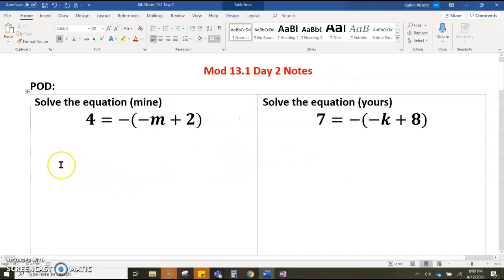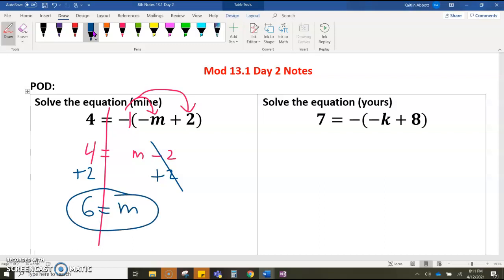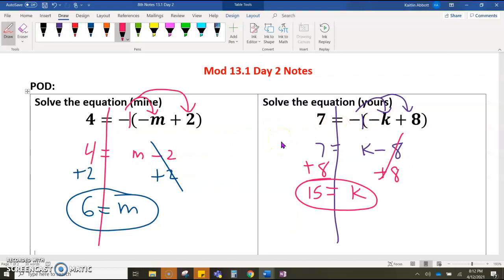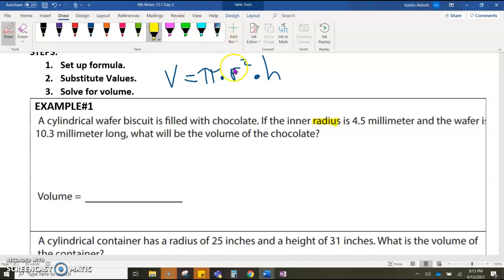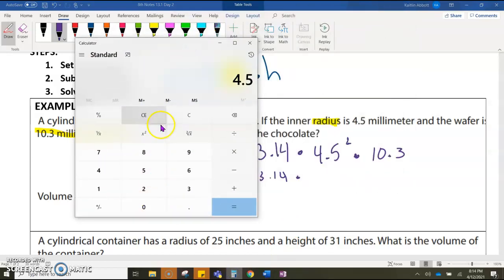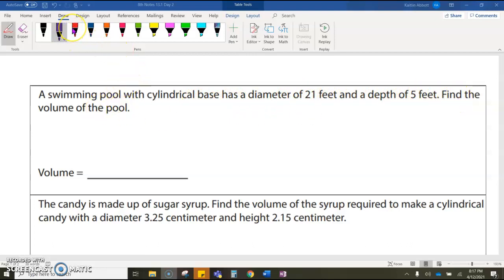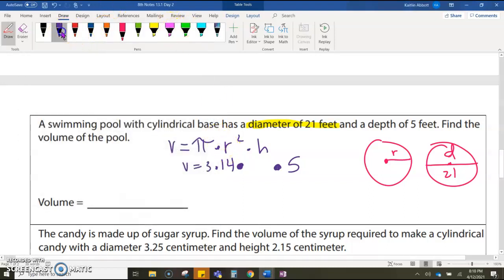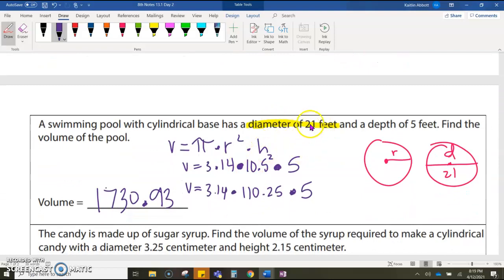13.1 Day 2 Examples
Volume of a cylinder word problems.